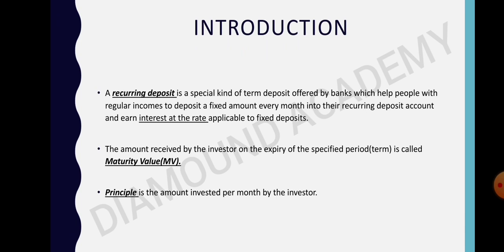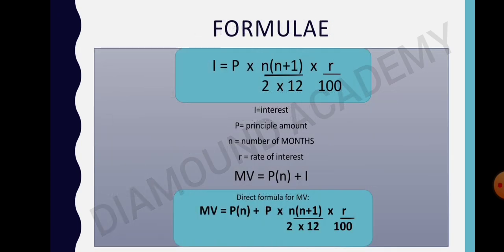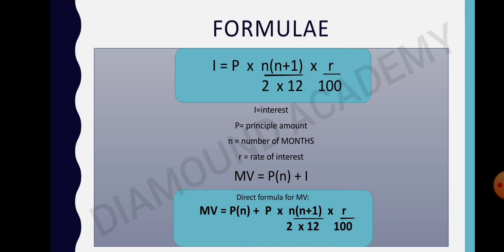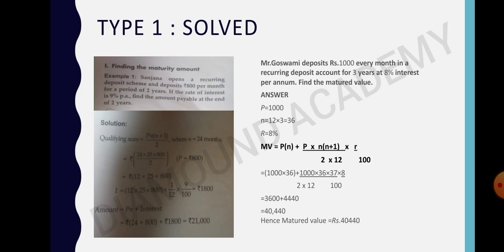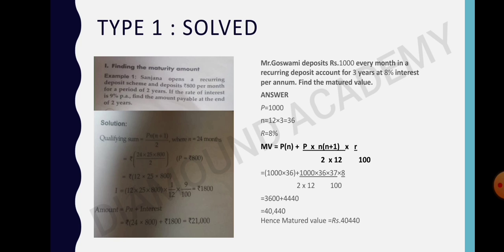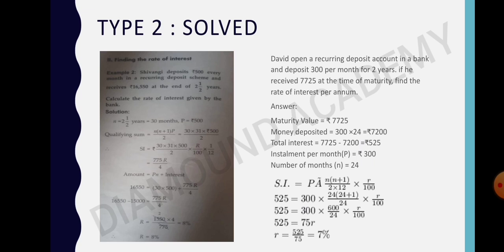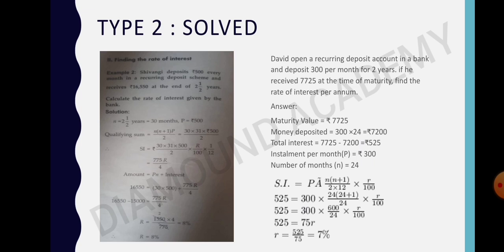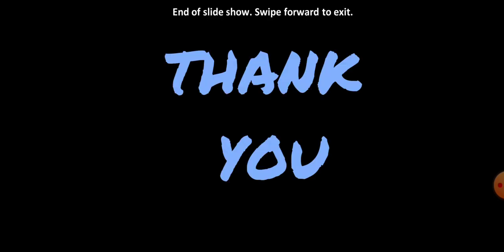Maths Chp- BANKING (STD 10- ICSE)